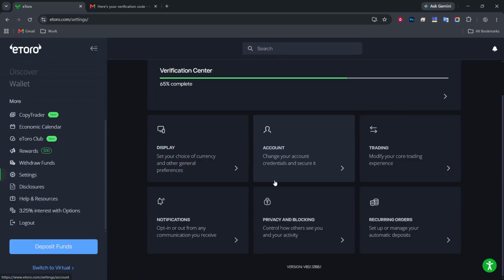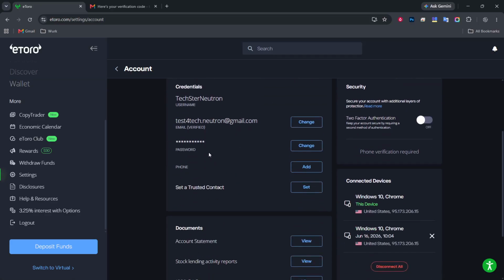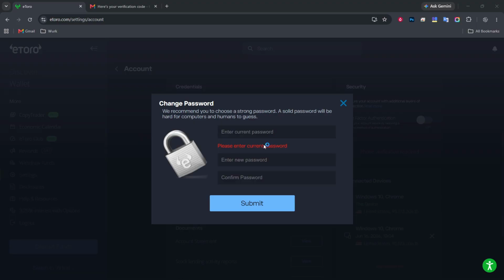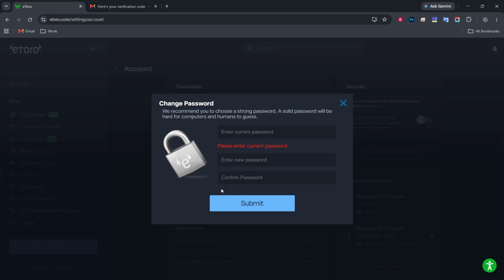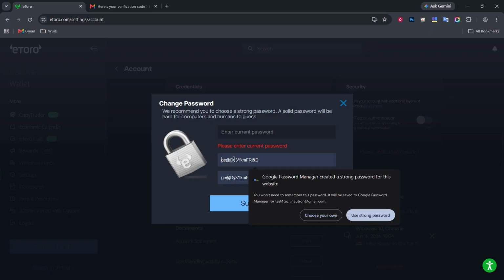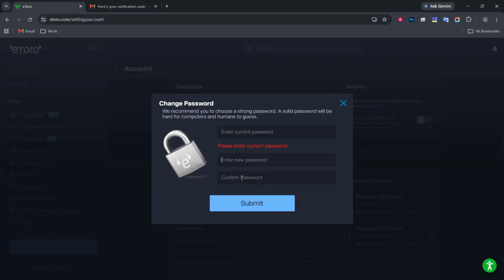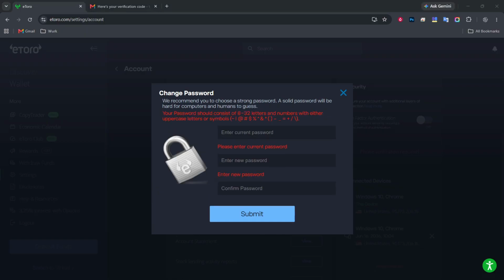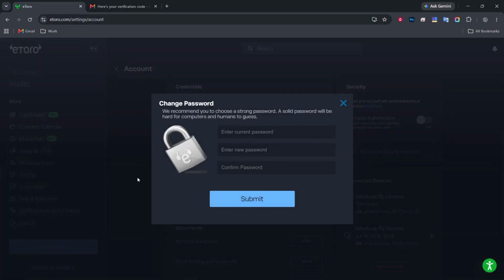How to Change Your eToro Password [2026 Full Guide]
How to Change Your eToro Password

Changing your eToro password is crucial for keeping your trading account secure, and in today’s video, I’ll guide you through the simple step-by-step process to do just that! Whether you're using the eToro app on your mobile or accessing the website on your computer, I’ll show you how to log in, navigate to your account settings, and set a strong new password. Learn the importance of regularly updating your password to protect against unauthorized access. With easy-to-follow instructions, you'll be able to customize and secure your eToro experience with confidence. Follow along as we ensure your trading account remains safe and sound.